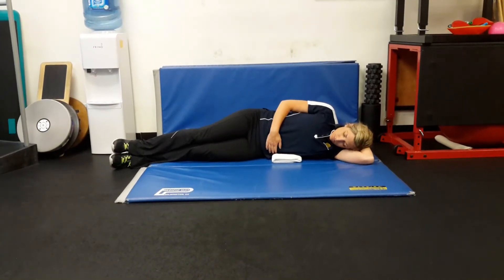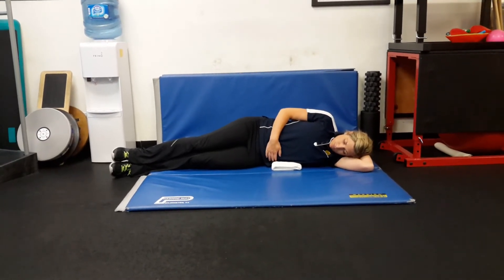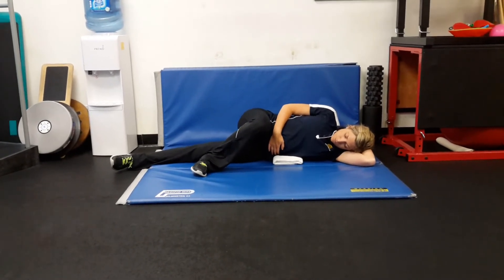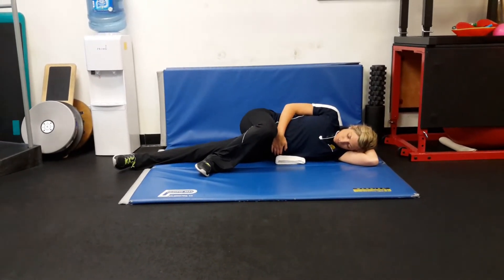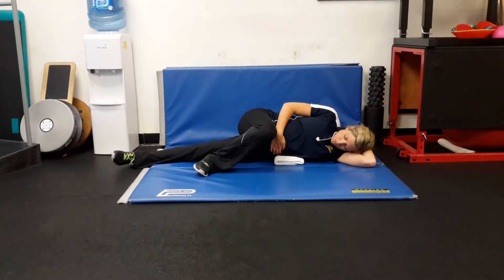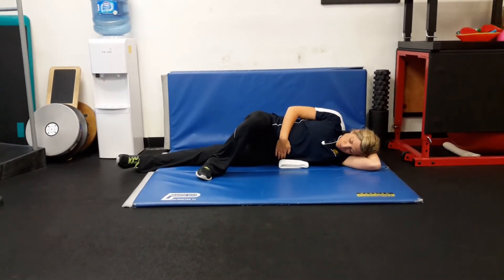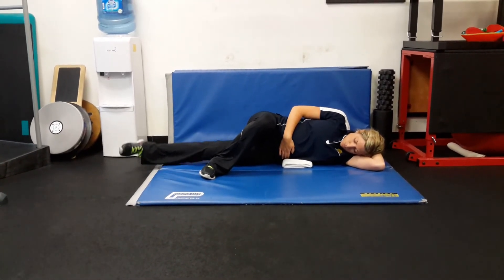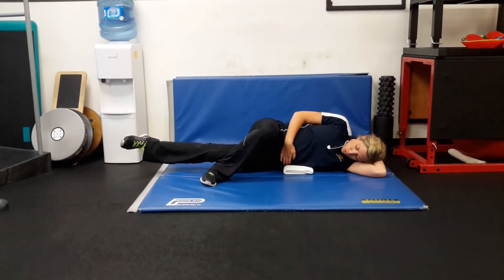Left Sidelying IO/TA & L Adductor w R Glute Max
- visit here for more information!

Left sidelying Internal Oblique and Transverse Abdominis and Left Adductor with Right GluteMax:
Lying on your left side with a towel under your left abdominal wall, bring your right leg in front of the left knee and place the inside of your foot on the mat, push your left hip down into the mat to turn on your left abdominal wall, shift your right knee forward and out and turn out the right knee to turn on the right glute-max, lift your left leg up and feel the left adductor engage. Breathe in through your nose and out through your mouth and repeat for 6-8 breaths.

2383 Lomita Blvd.
Suite #115
Lomita, California
90717
USA